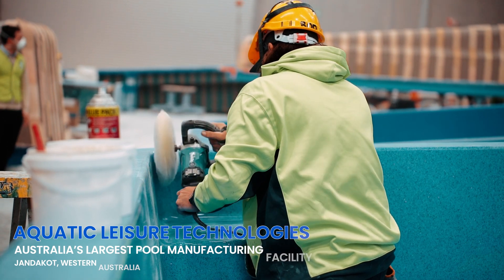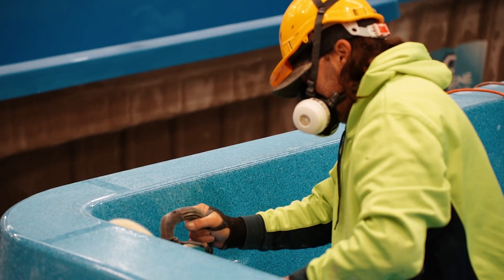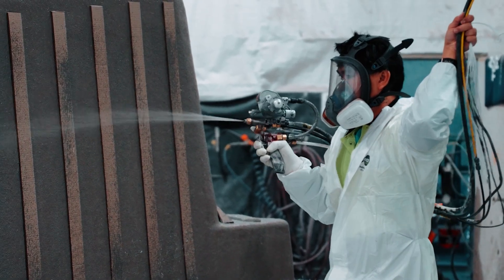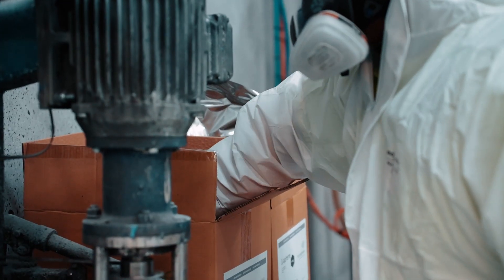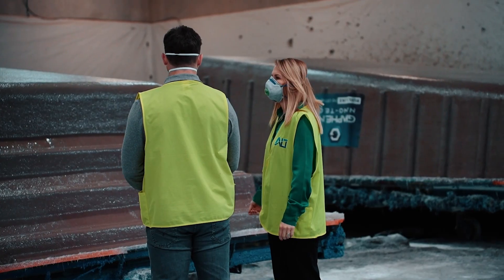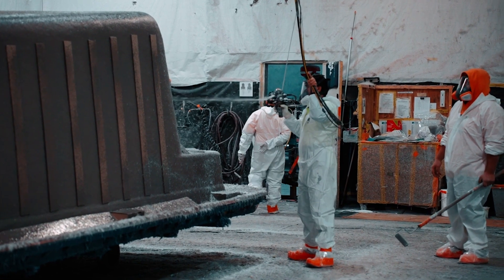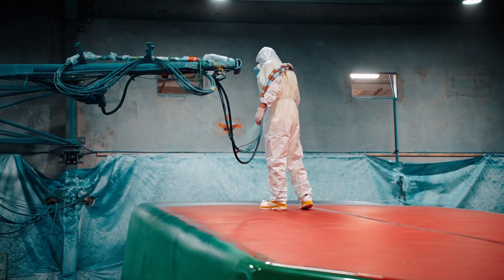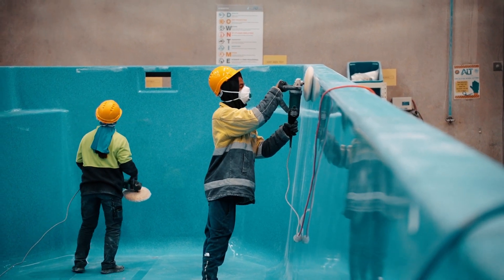Graphene-enhanced swimming pools on the world stage - FGR x Aquatic Leisure Technologies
Ever wondered how some of the world’s strongest and most durable swimming pools are made?

First Graphene (ASX:FGR) and Aquatic Leisure Technologies (ALT) have been in partnership for over five years, originally engaging as R&D partners to impart the benefits of PureGRAPH® into fiberglass pool basins.

Today, ALT is Australia’s largest swimming pool manufacturer exporting its unique graphene-enhanced products to customers around the globe, with its sights set on further growth.

Dive into the video below for further insights into the partnership and process, featuring FGR Commercial Manager Neil Armstrong and ALT Managing Director Lynley Papineau.